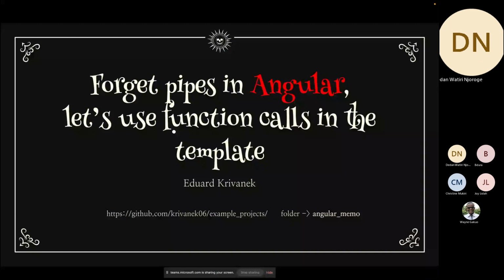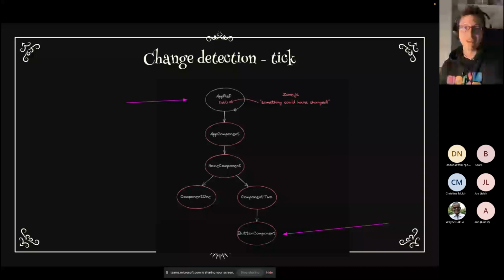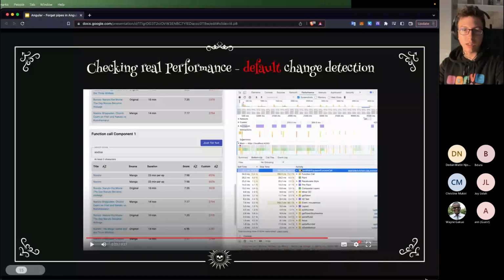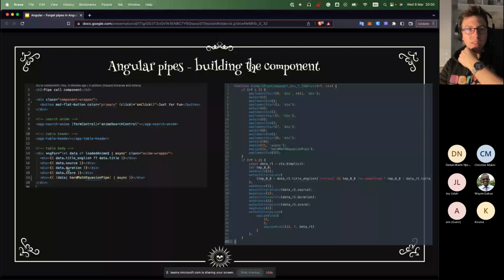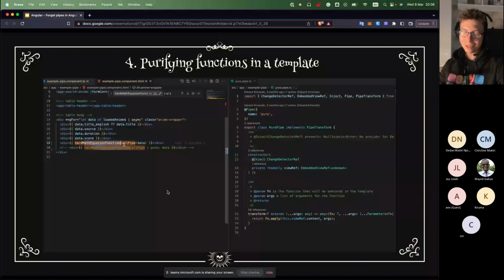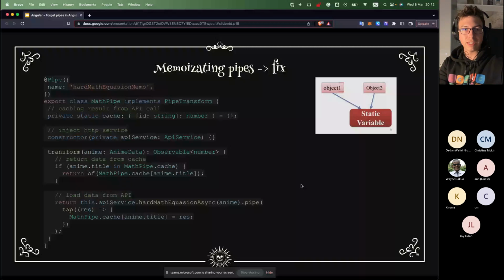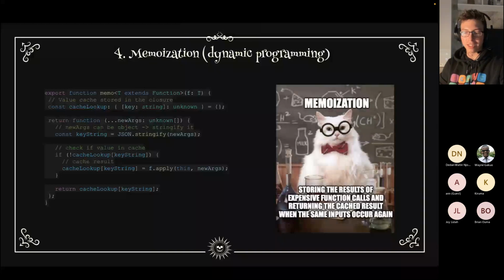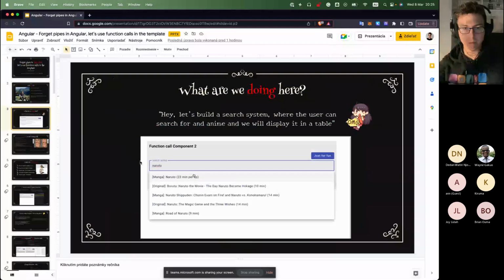Memoization & Functional Calls in the Template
New developers in Angular use function calls in templates all around their application without being aware that it is not the right choice. When a senior Angular developer comes to a project he tries to rewrite everything into pipes. But is it the best option? What if we have 200 functional calls? We could use memoization/dynamic programming with some fancy decorator like @Memoize, and still use function calls in the Angular template. I want to give a presentation about memoization, what is it, and what the benefits and drawbacks are based on sync or async execution.